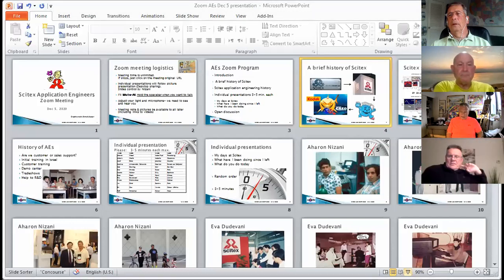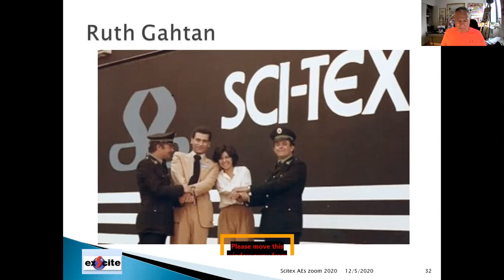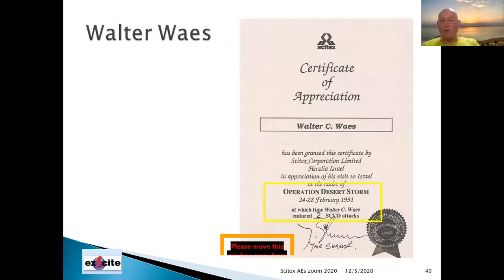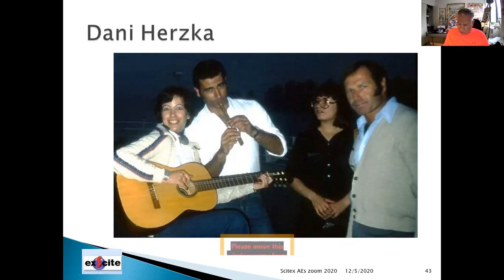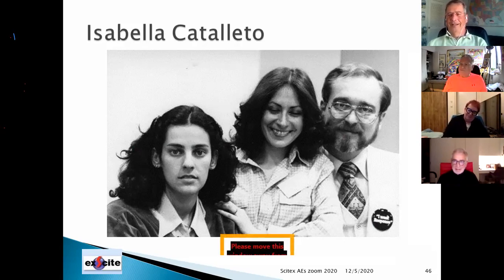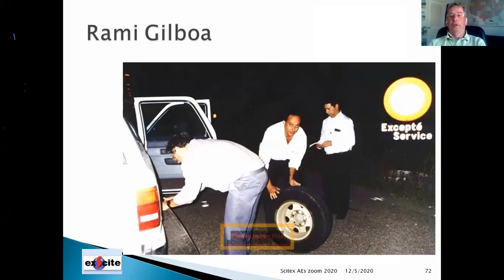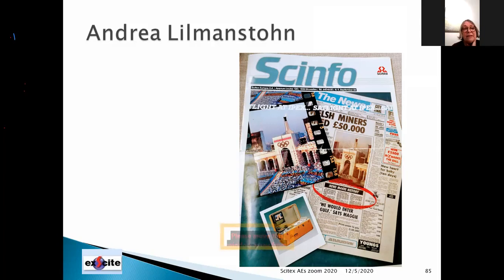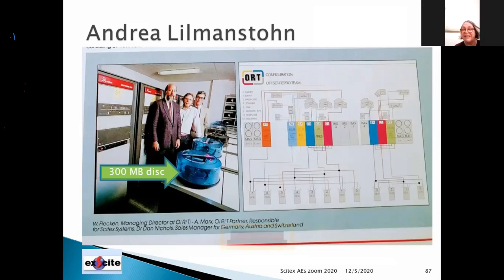zoom Scitex AE's